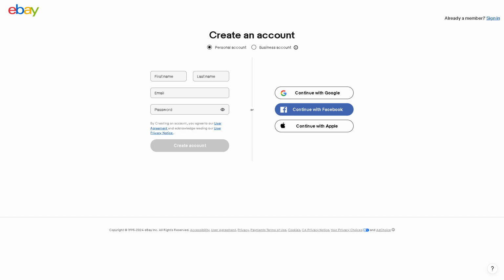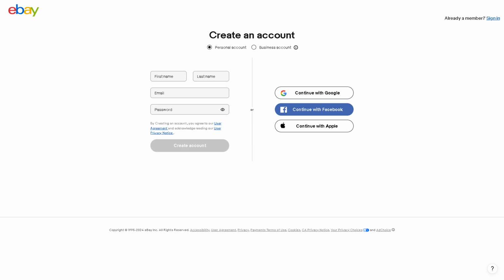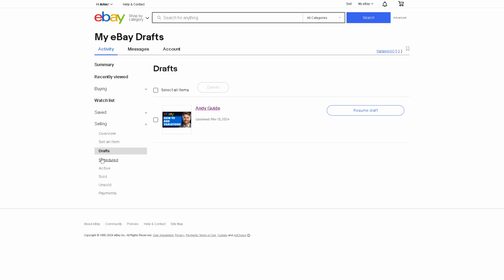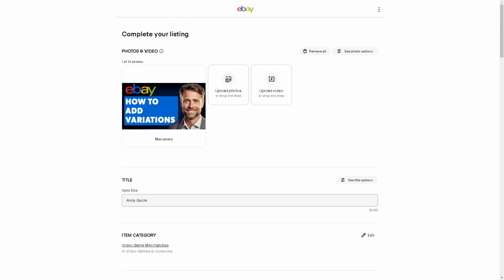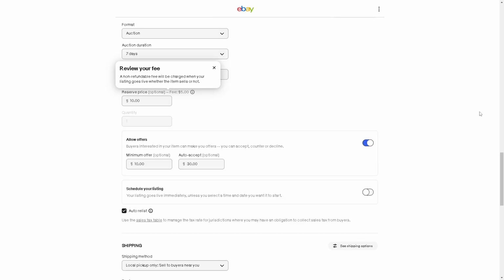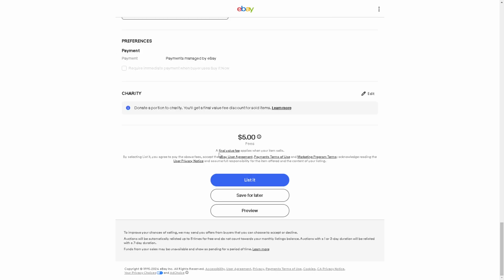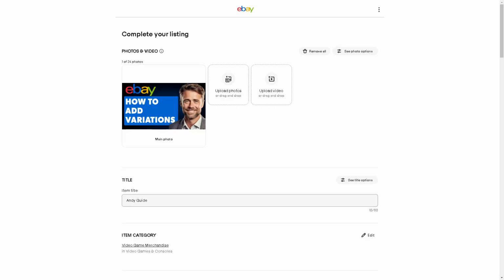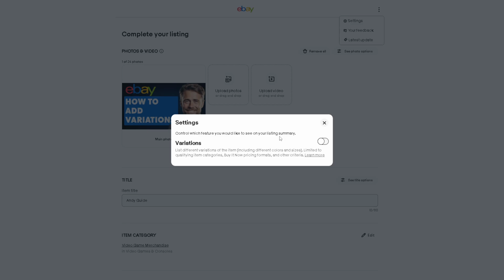How to Add Variations on Ebay (Full 2024 Guide)